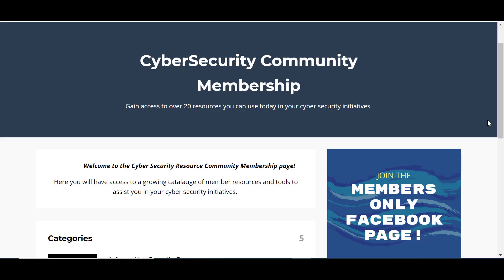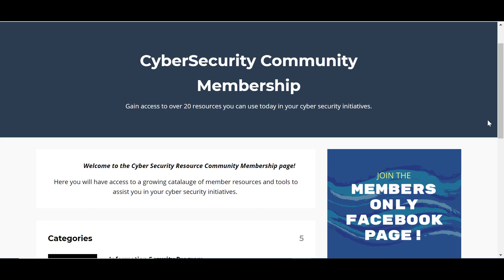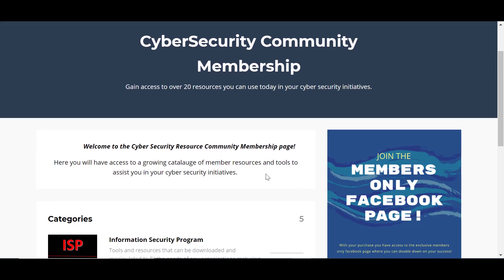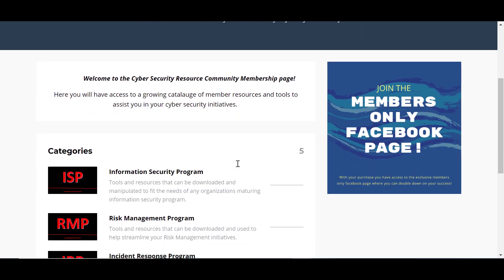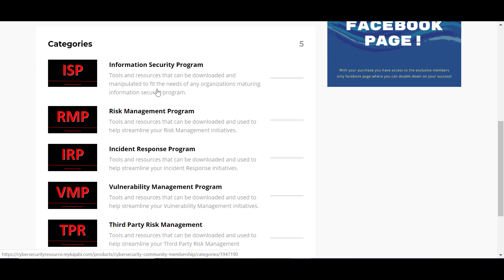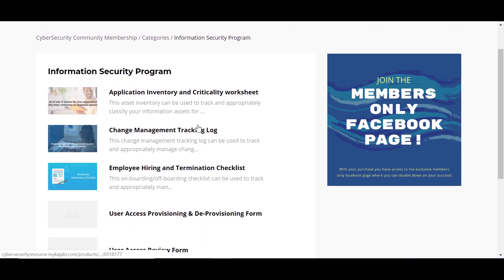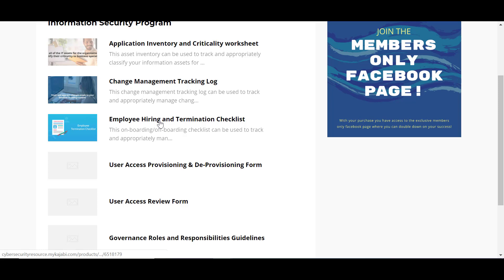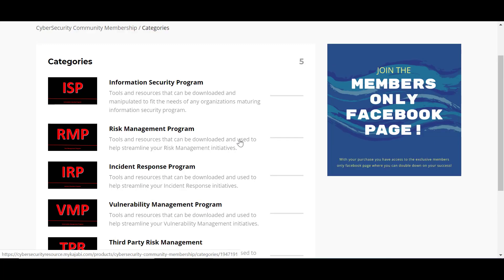Cyber Security Community Membership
Being a Cyber Security Practitioner is difficult, don't go it alone.

Streamline Your IT Security Projects with a Database of Resources and Proven Methodology for Managing IT Security Projects in Any Organization.

Learn the Proven Path to Building a Successful Career in Cyber Security and Performing Like the Top Cyber Security Consultants.

Join the fastest growing Cyber Security Community out there and gain instant access to tools and resources to assist in driving your cyber security initiatives